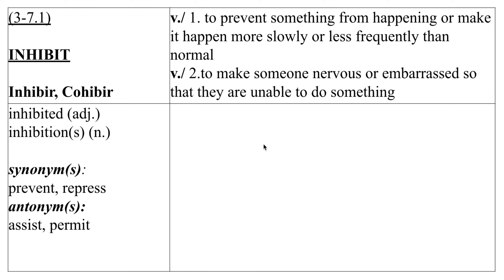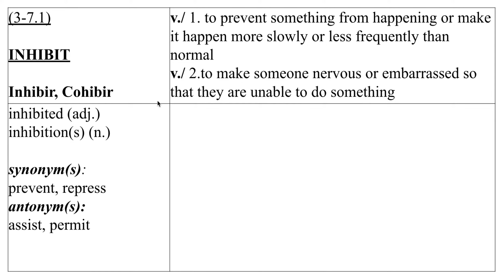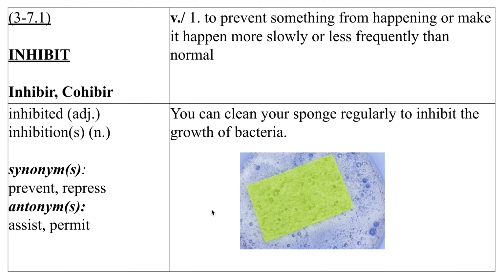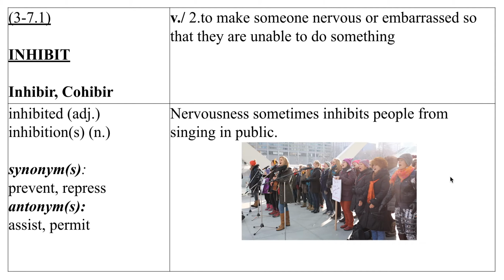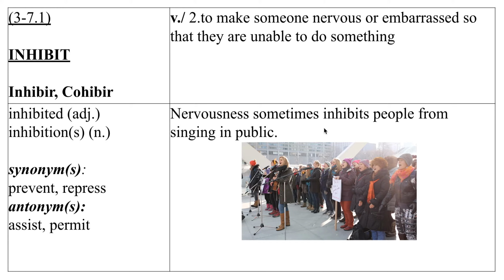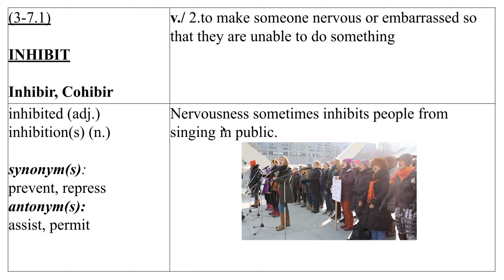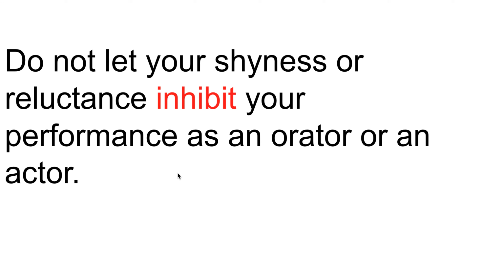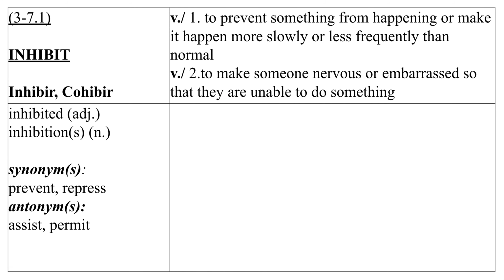inhibit AWOD video